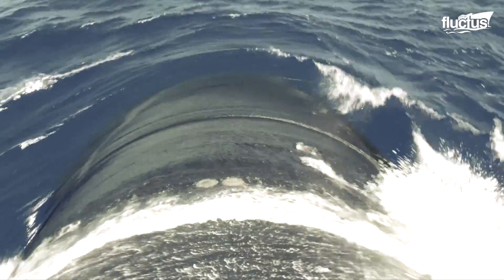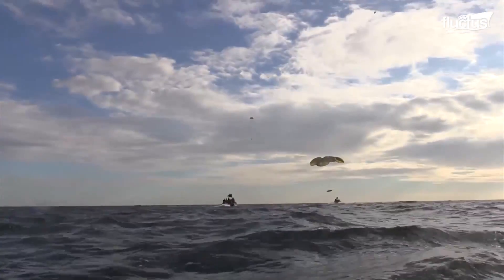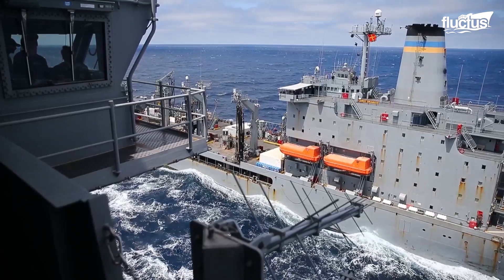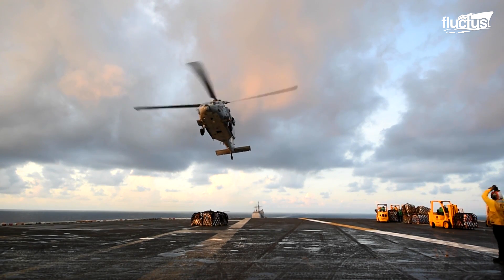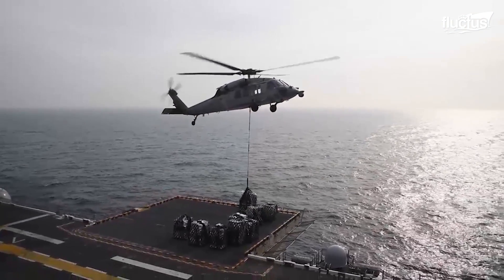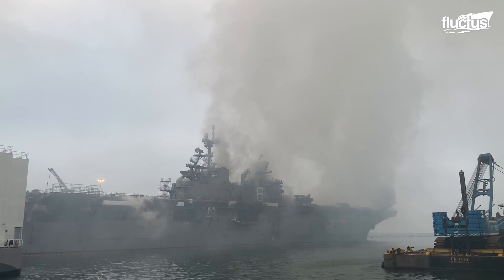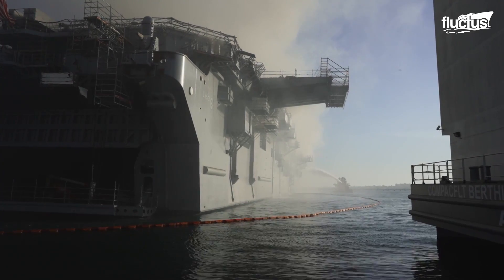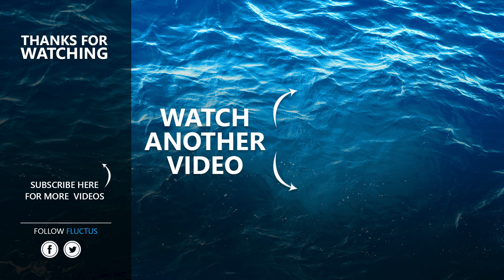US Genius Technique to Resupply Nuclear Submarine Lost at Sea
Welcome back to the FLUCTUS channel for a discussion about how the US Navy resupplies, refuels, and protects its vessels.